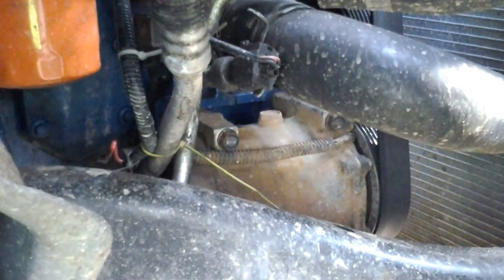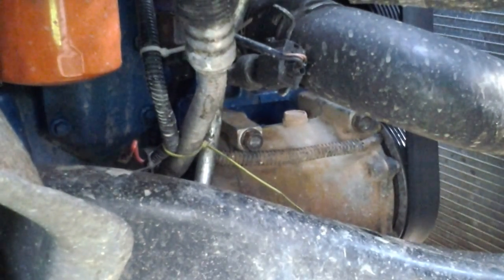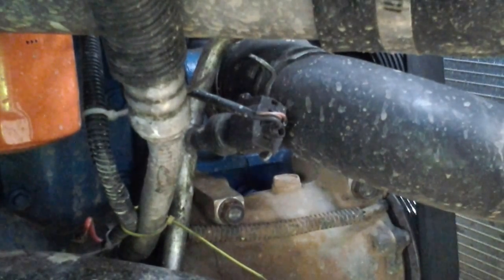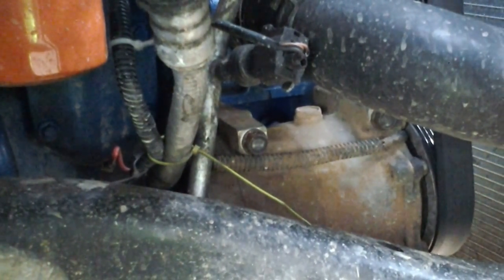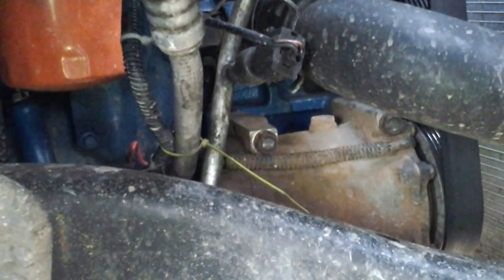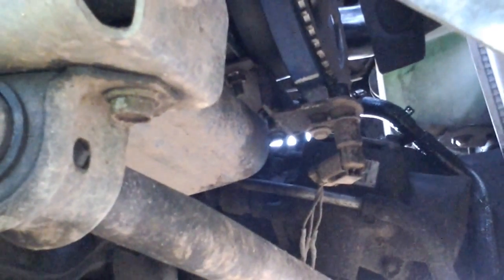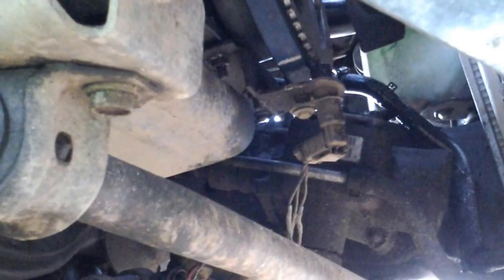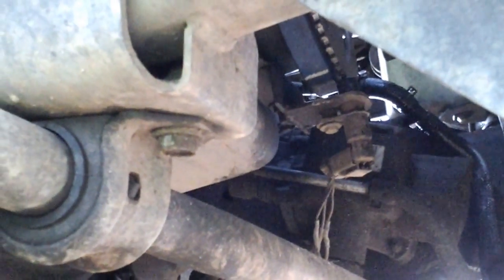3rd Gen 24v Cummins to 12v AC Compressor Info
This is specifically for people out there that are looking for Information about swapping their 3rd gen Common Rail Cummins out for a 12 valve Cummins. This particular video is about the type of A/C compressor and how we had to modify it to work with the existing 3rd gen wiring harness. You cannot use the 3rd gen A/C compressor because the bolt holes are slightly different. The best and cleanest solution we found is to use a 94-02 12 or 24 Valve  A/C compressor and then make a short set of jumper wires that go in between the 12 valve compressor and the plug on the 3rd gen wiring loom. Another option is to cut the plug end off your 3rd gen A/C compressor and wire it onto your 12 Valve Compressor.

Help get your project done faster by checking out the latest videos, projects, tips and part links at CumminsDomain.com.